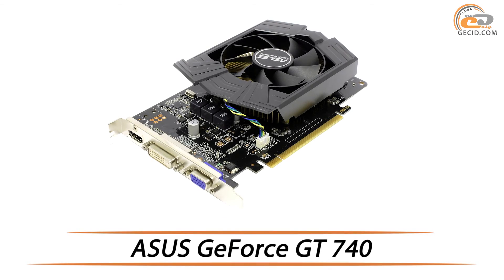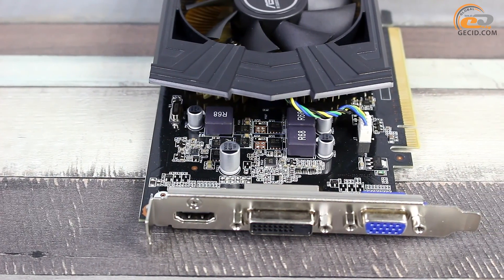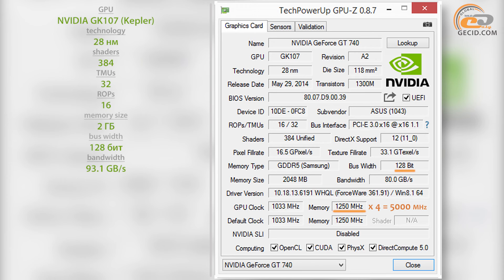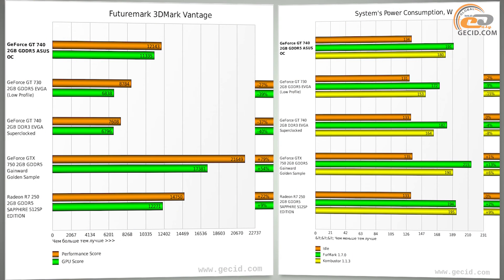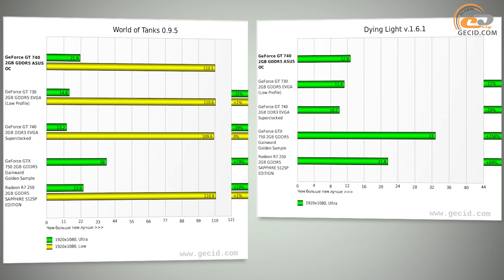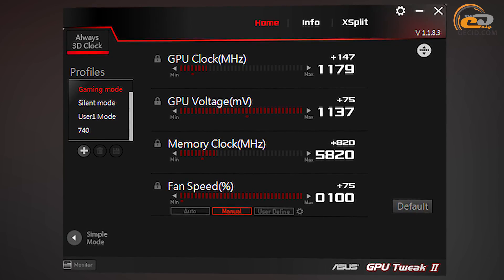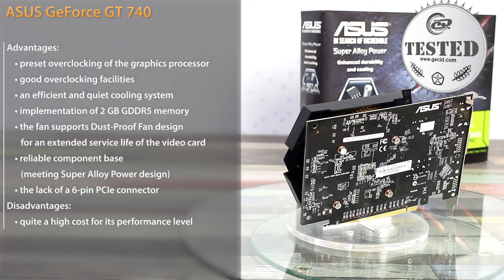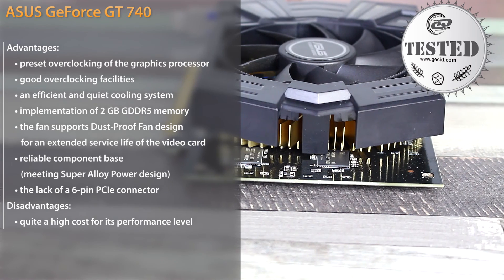ASUS GeForce GT 740 | Review & Testing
A low-cost adaptor, which features relatively small dimensions, a multipurpose interface panel, a preset overclocking and an efficient cooling system.

GECID.com